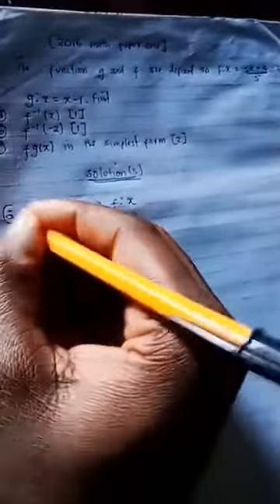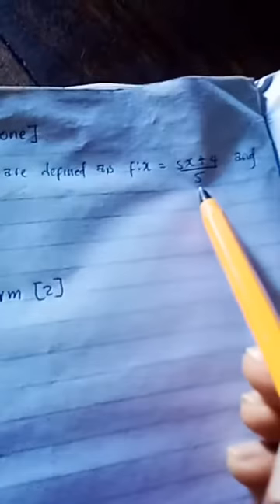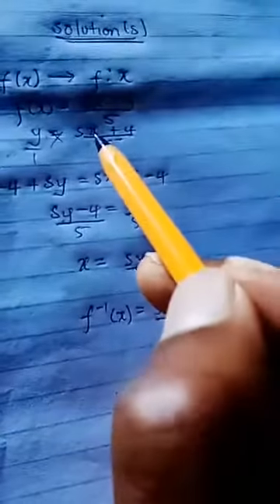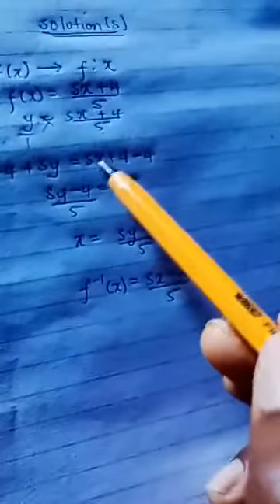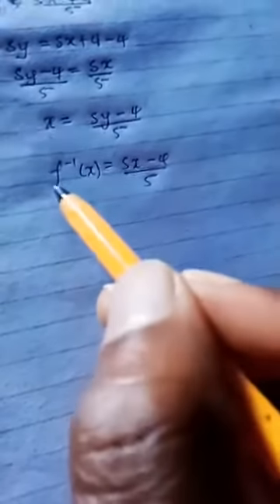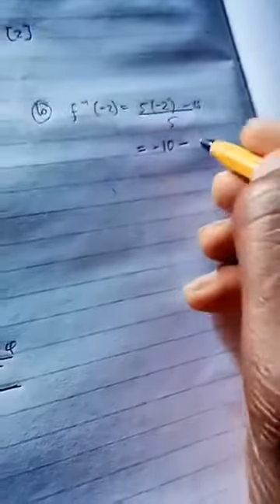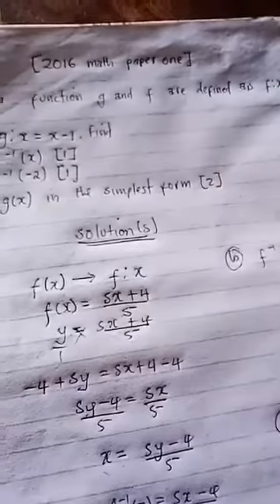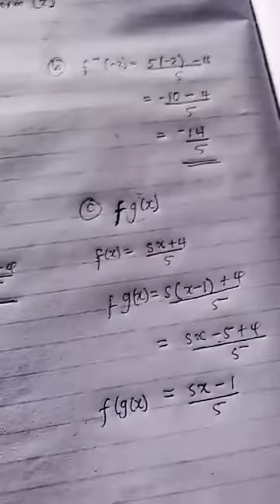Simple way of solving functions